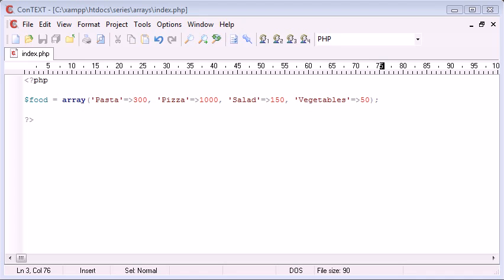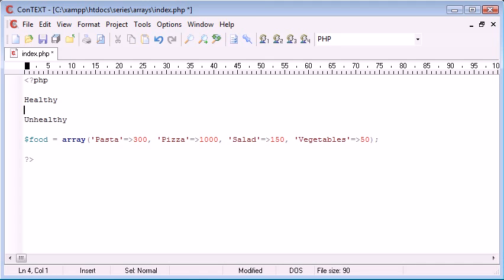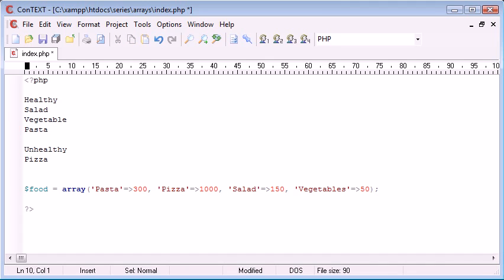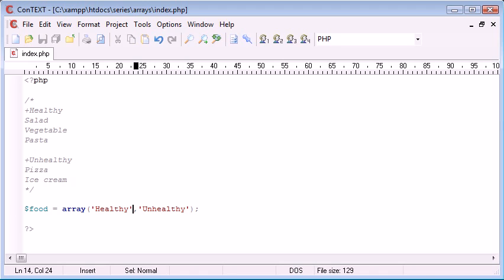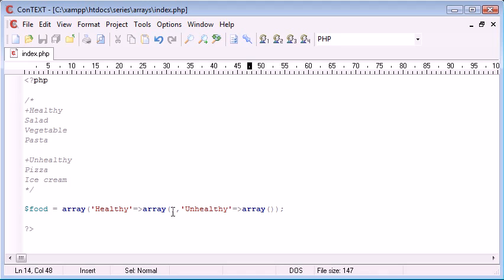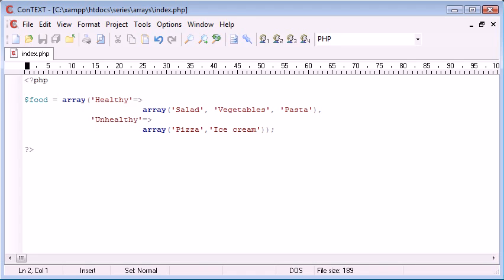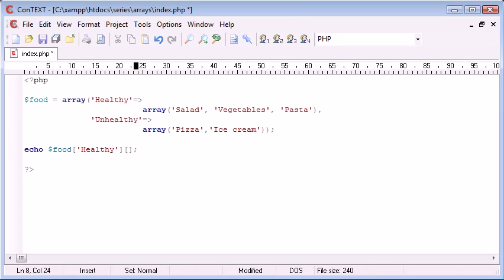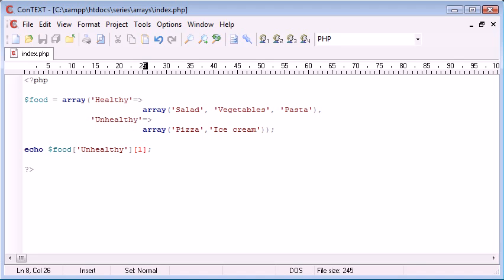Beginner PHP Tutorial 40 Multi dimensional Arrays